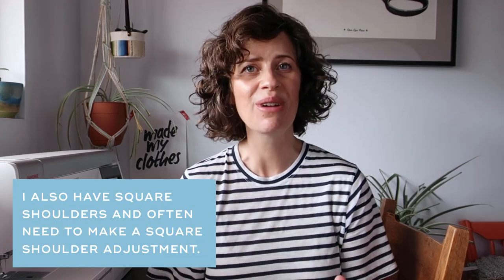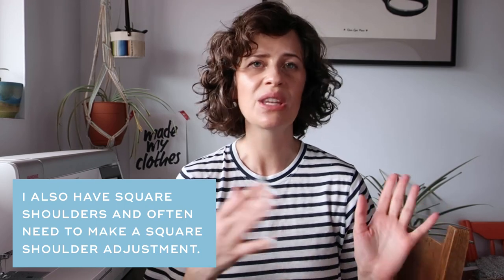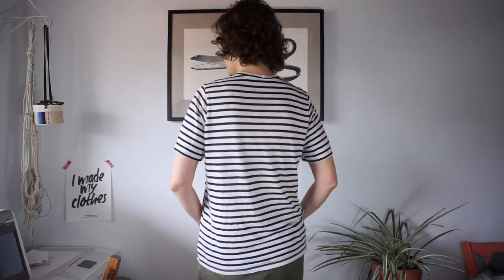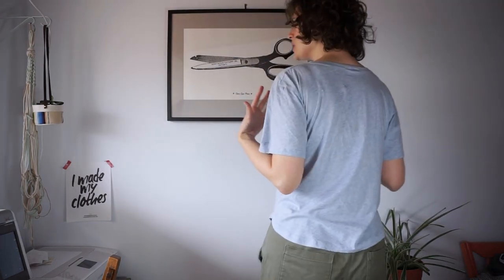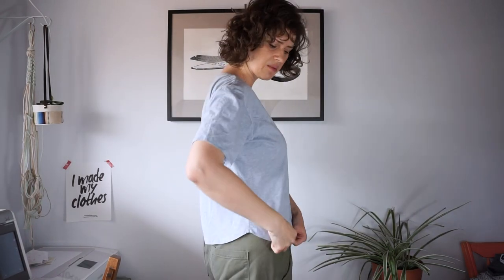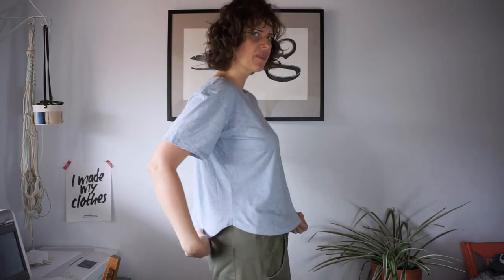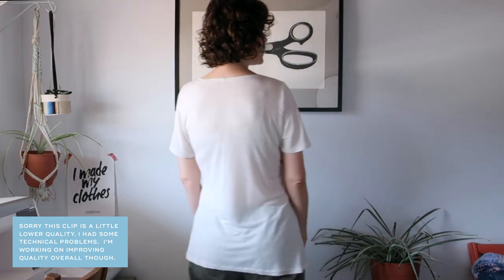Stuff I Made: Four Handmade T-shirts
Hi sew friends! Today I’m trying out a new content format for my weekly video. I’m sharing some things that I’ve made. For the past few weeks, I’ve been sharing tips and tutorials that will help you sew a knit t-shirt and today I’m going to share FOUR different t-shirts that I’ve sewn.
Check out the blog post for all the details of the patterns and still photos